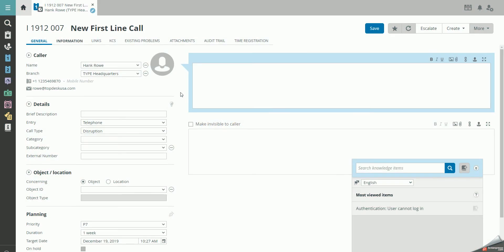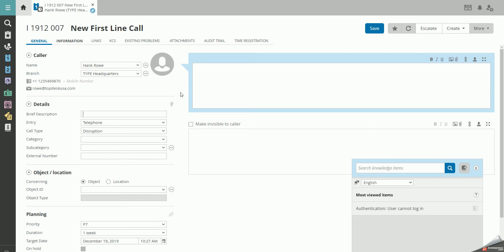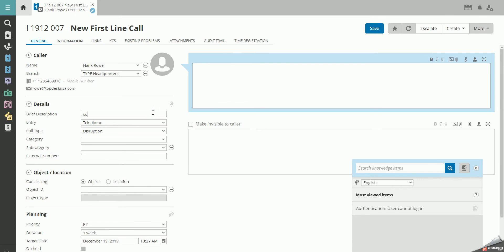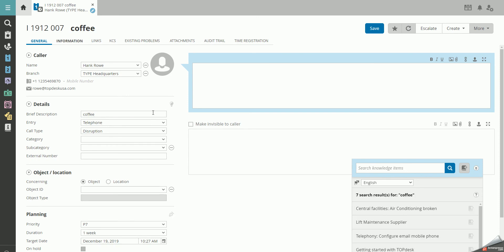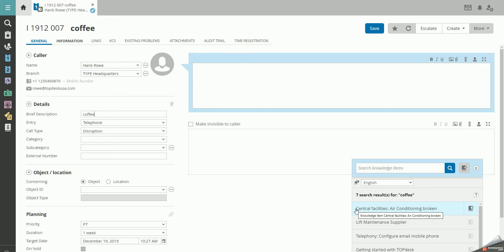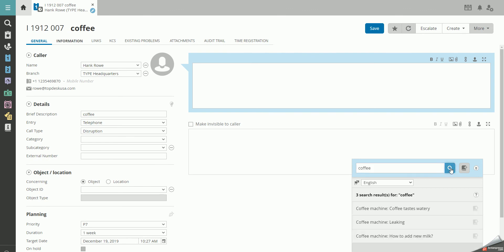TOPdesk Tutorials | How to use the knowledge widget in call management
This video shows how the knowledge widget can be used when handling incidents. When handling incidents, operators can use the search function in the navigation bar to look for specific knowledge items. To make this even easier, you can use the knowledge item widget. This allows you to keep your incident tab open while you search for a knowledge item, copy its contents to the incident, and close your incident more quickly.